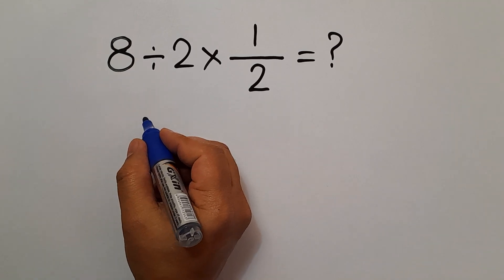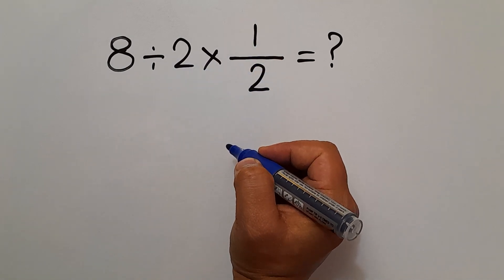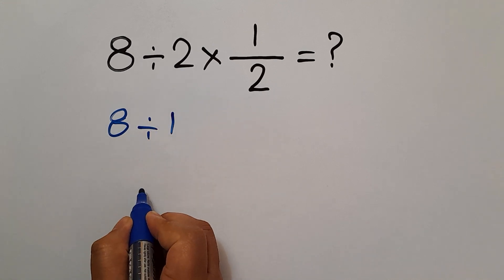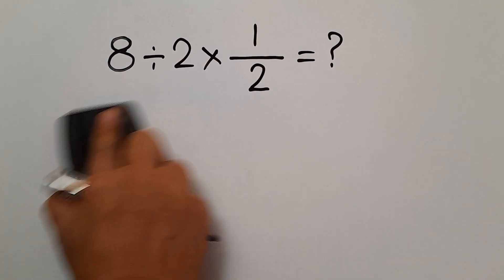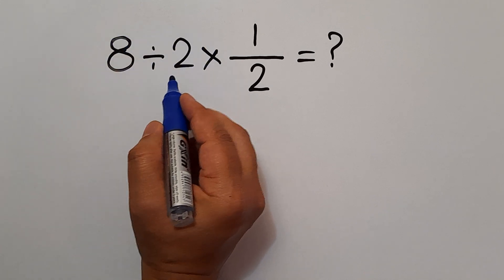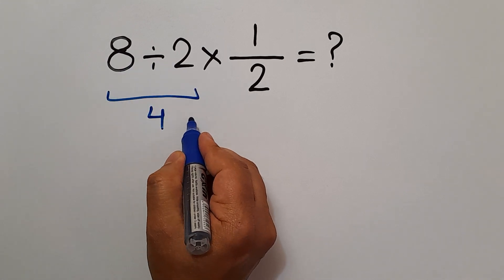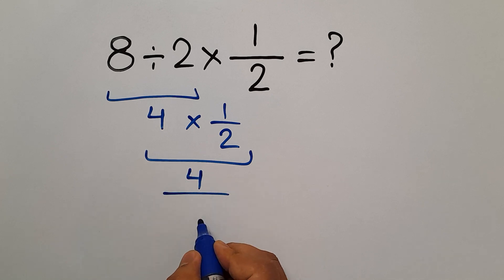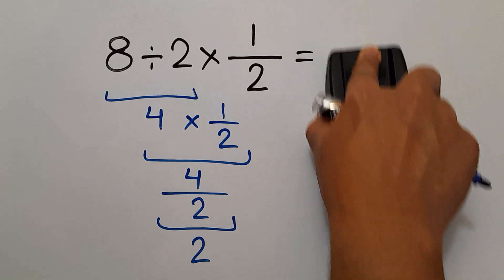Most People Get This Math Problem Wrong!